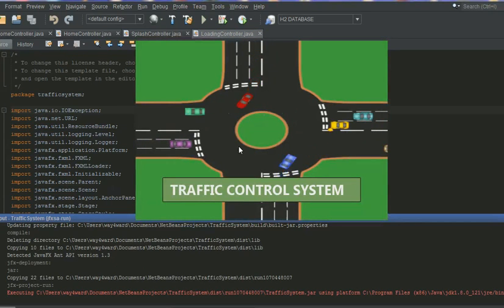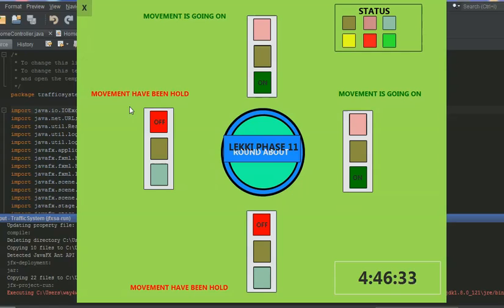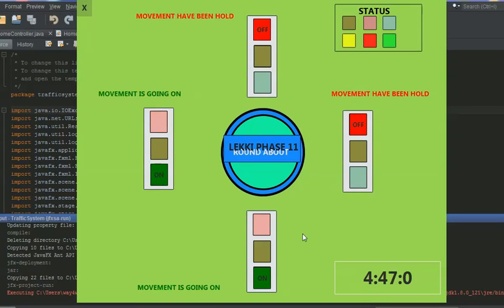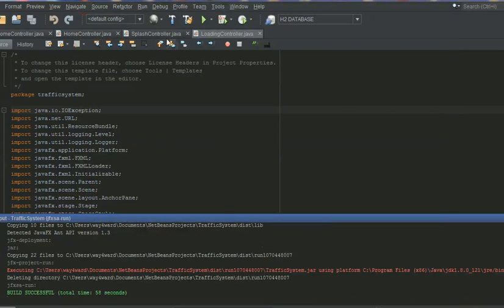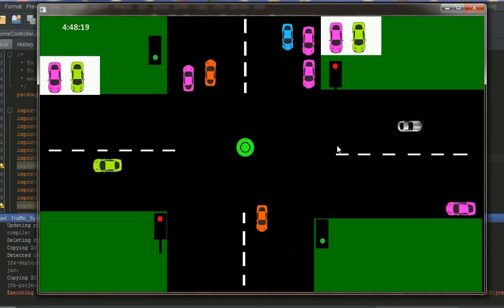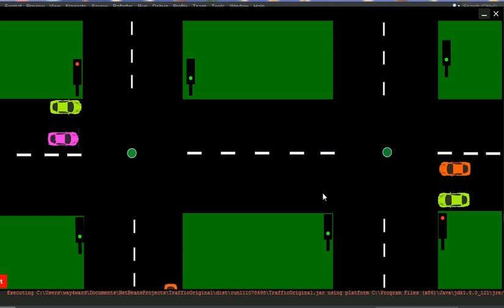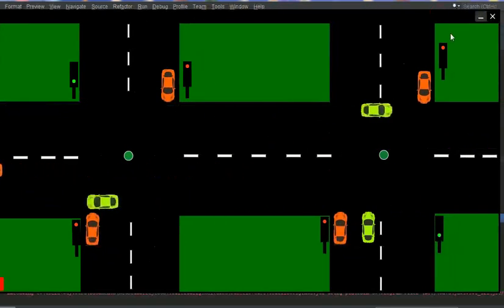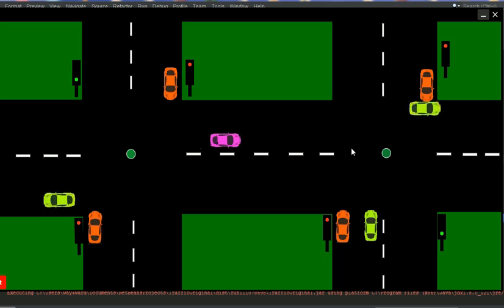TRAFFIC LIGHT SIMULATION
This simulation is develop using JavaFx Only.